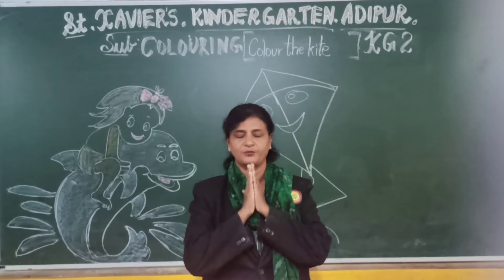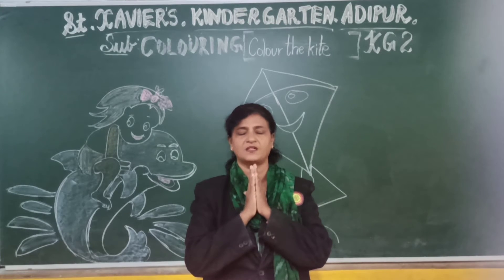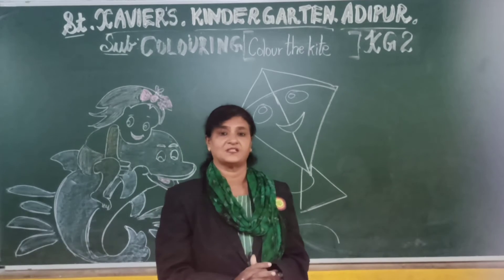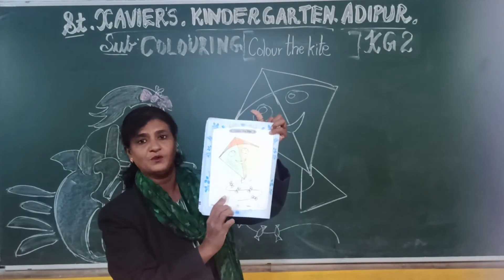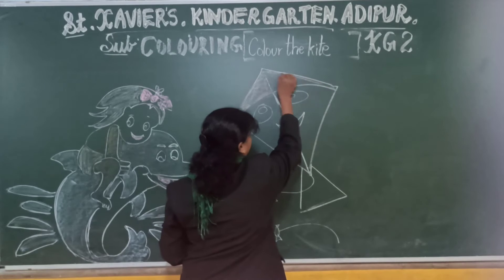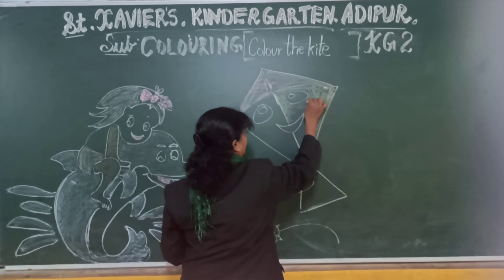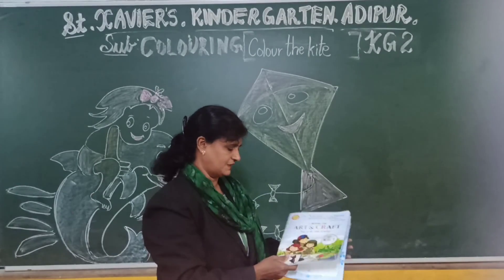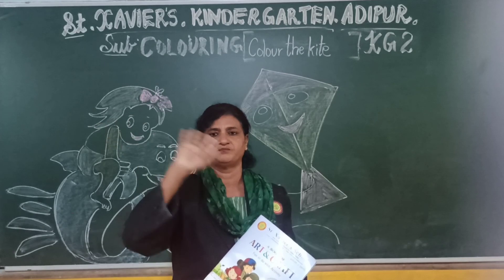STD - K G 2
SUB  - COLOURING
TOPIC -  KITE